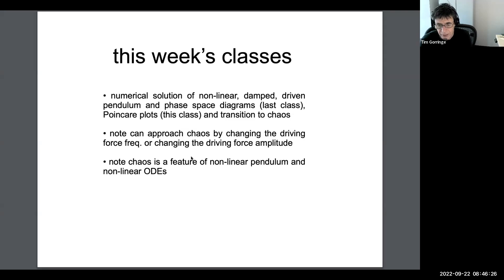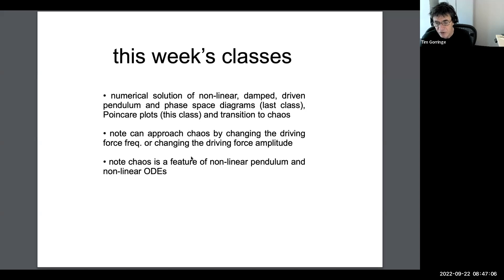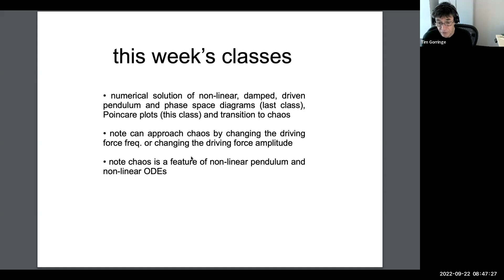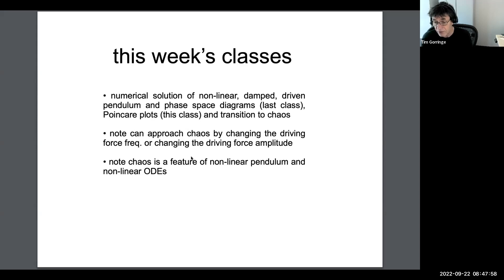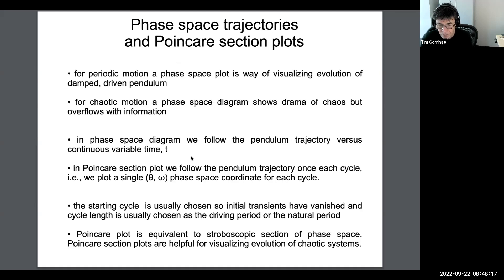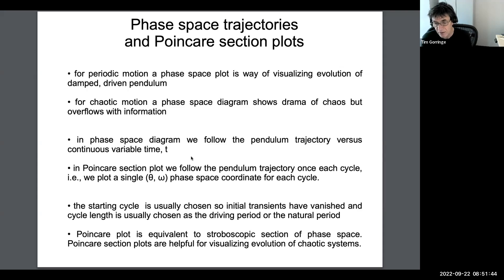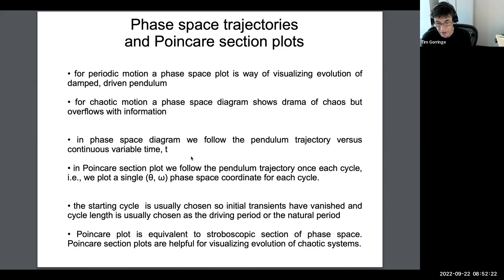Pioncare plots for damped driven pendulum